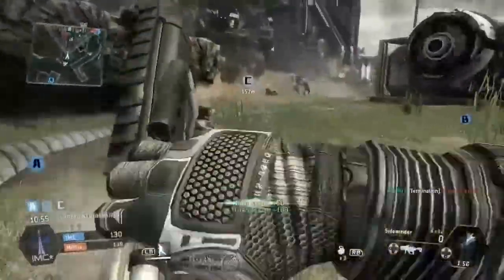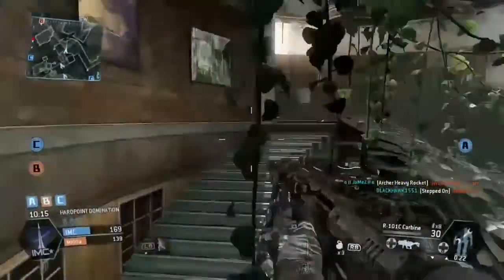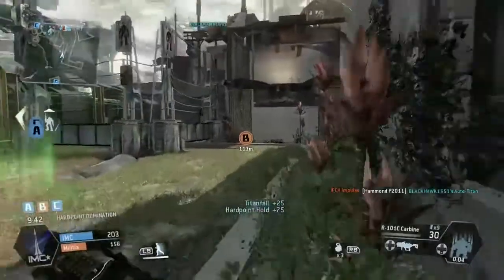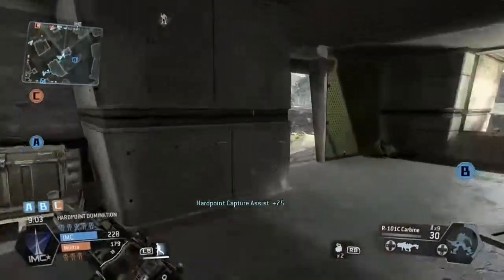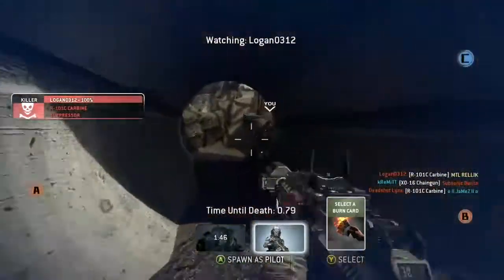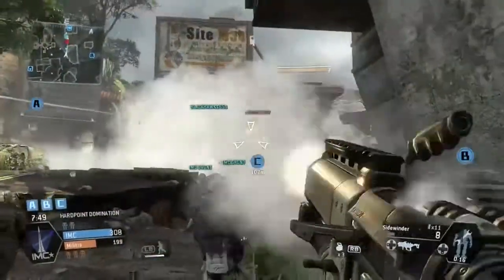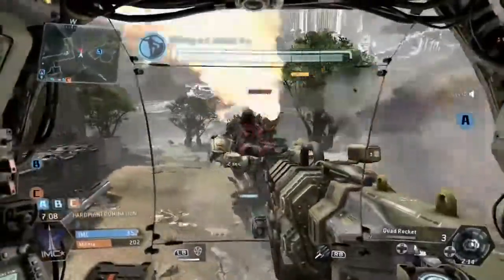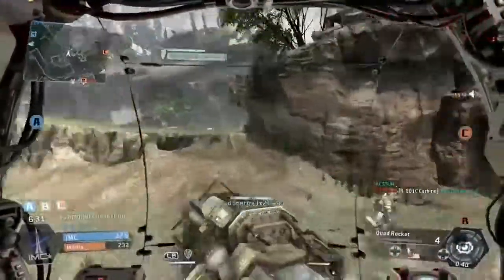Titanfall Beta Gameplay (Xbox One)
Just some more Titanfall action.